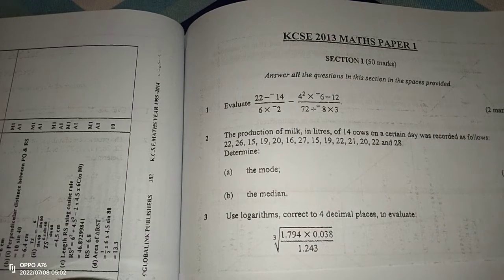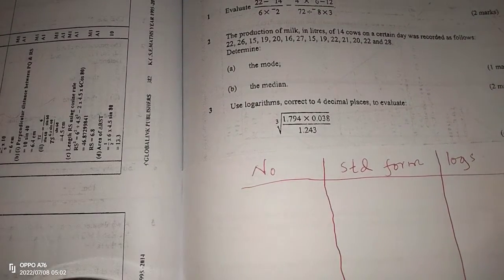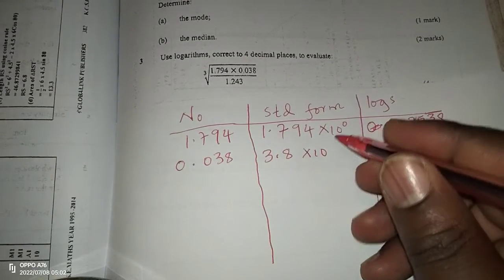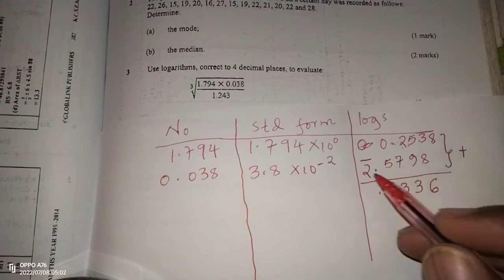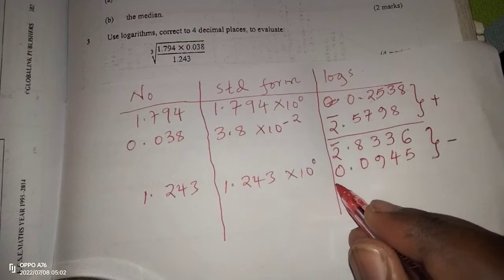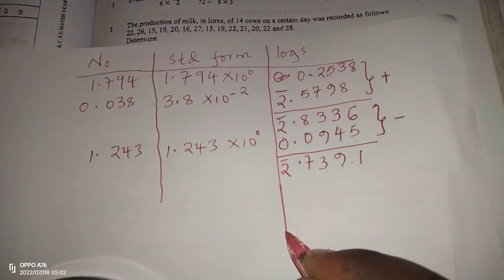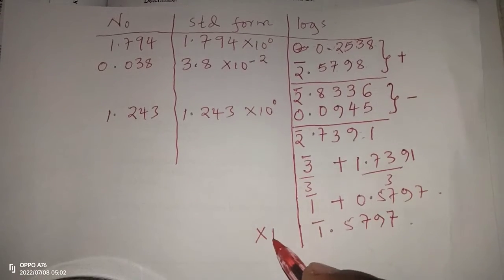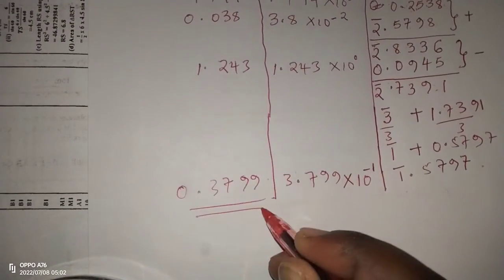KCSE 2013. USE OF LOG TABLES TO SOLVE NUMERICAL CASES WITH ³√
use of logs